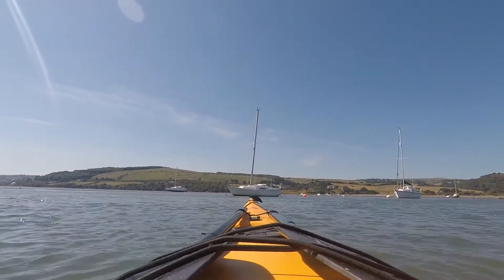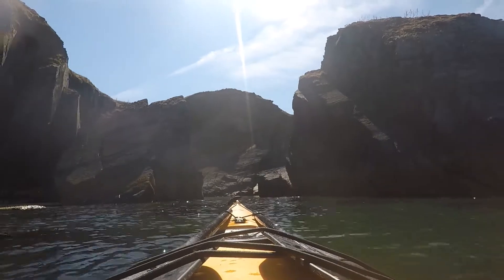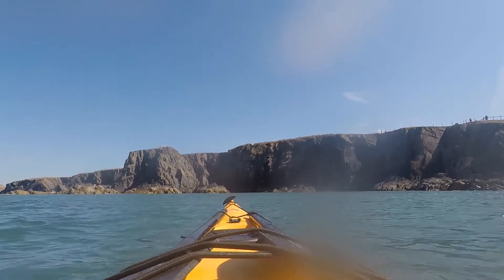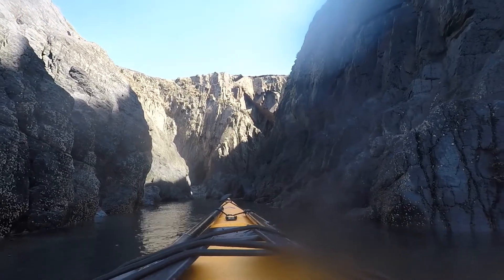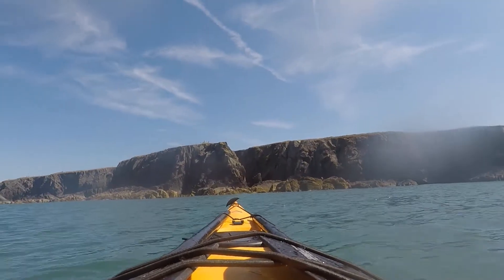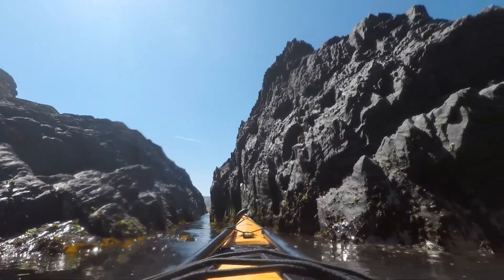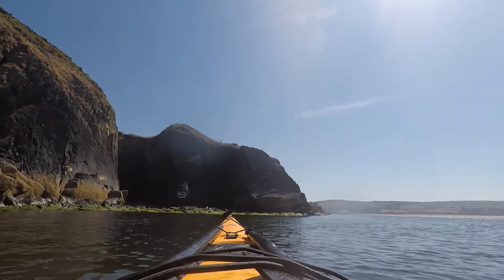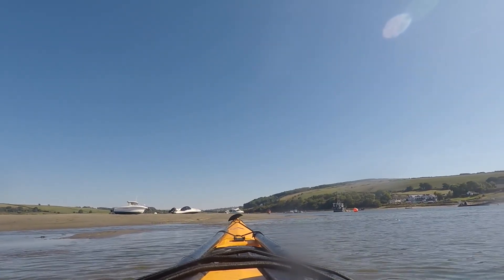Sea Kayaking Cardigan Island (Poppit Sands) - Aug 22